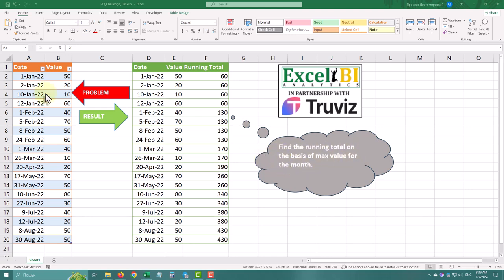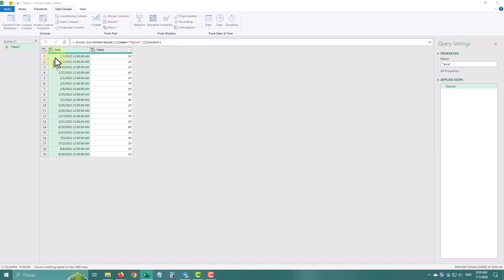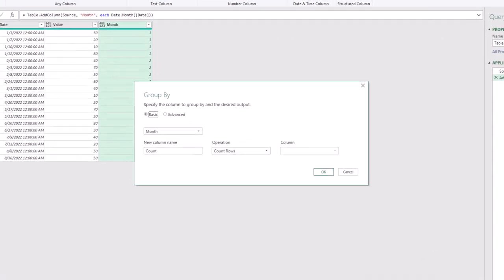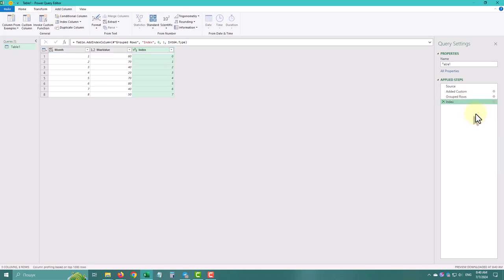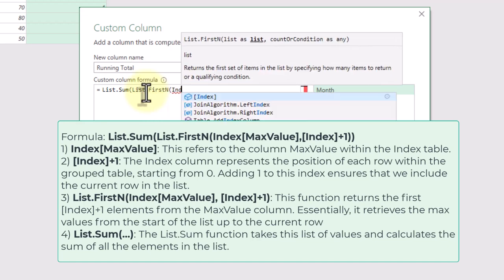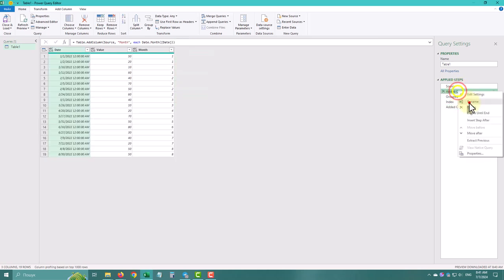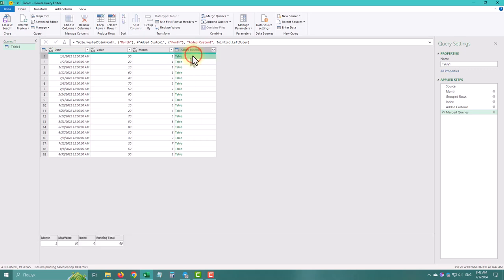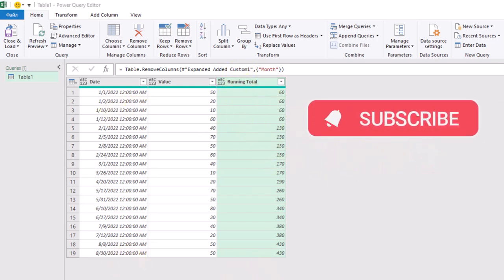Running Totals from Max Monthly Values - Power Query Challenge 05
Running Totals from Max Monthly Values - Power Query Challenge 05 (Step-by-Step Tutorial)

In this video, we tackle a Power Query challenge where we calculate running totals based on the maximum value for each month. Follow along step-by-step to learn how to extract the month from dates, group data, calculate running totals, and merge results. This tutorial is perfect for anyone looking to enhance their Power Query skills in Excel.

Links:
Vijay A.Verma:

Timestamps:
00:00 - Introduction
00:09 - Loading Data
00:16 - Extracting Month from Dates
00:30 - Grouping Data by Month
00:48 - Adding an Index Column
00:58 - Calculating Running Total
01:28 - Merging with Original Table
01:52 - Expanding Merged Column
02:03 - Conclusion